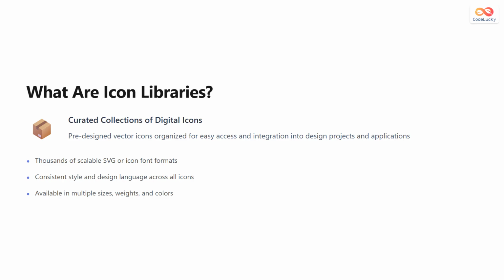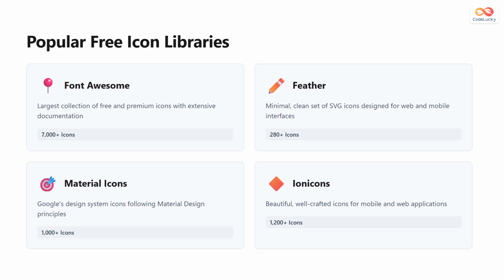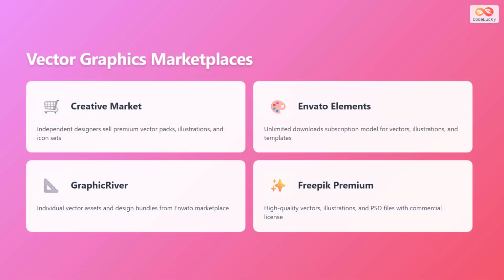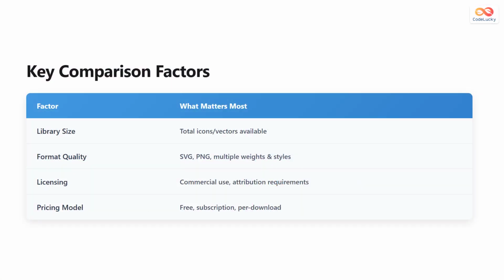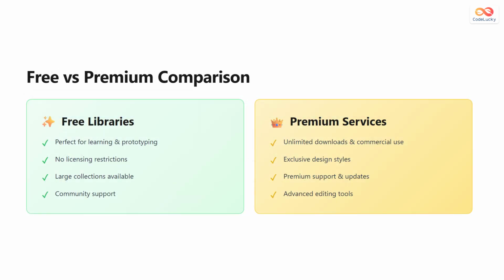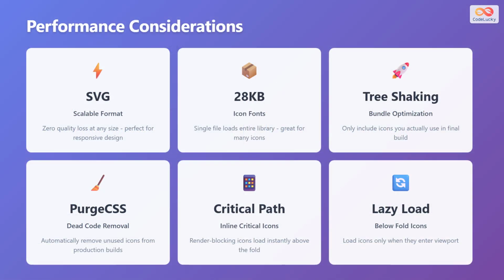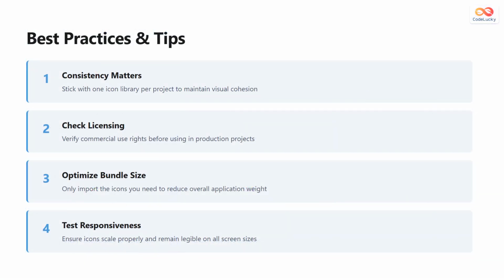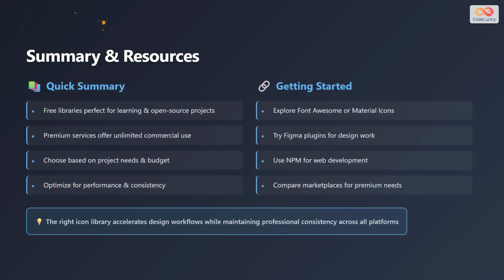Top Icon & Vector Graphics Libraries 2025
🎨 Discover the best icon libraries and vector graphics marketplaces for professional design work!

This comprehensive guide compares free and premium options including Font Awesome, Material Icons, Icons8, Flaticon, Creative Market, and Envato Elements. Learn key comparison factors like library size, licensing, pricing models, and performance optimization techniques.

✅ Perfect for beginners learning design resources
🎯 Covers integration methods (NPM, CDN, Figma plugins)
⚡ Performance tips including tree shaking & lazy loading
💡 Best practices for consistent professional designs

Whether you're building websites, apps, or marketing materials, find the right icon library for your project needs. Free libraries for learning, premium services for commercial work!

Chapters:
00:00 - Top Icon & Vector Graphics Libraries
00:23 - What Are Icon Libraries?
00:58 - Popular Free Icon Libraries
01:37 - Premium Icon Libraries
02:17 - Vector Graphics Marketplaces
02:55 - Key Comparison Factors
03:31 - Free vs Premium Comparison
04:09 - Integration Methods
04:51 - Performance Considerations
05:36 - Best Practices & Tips
06:12 - Summary & Resources
06:54 - Outro